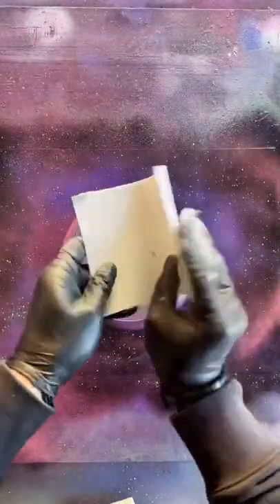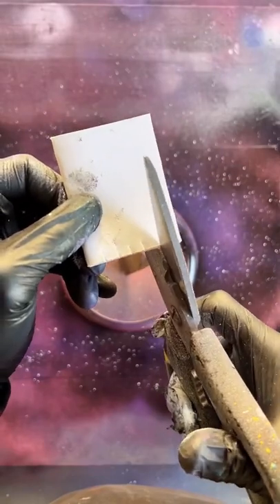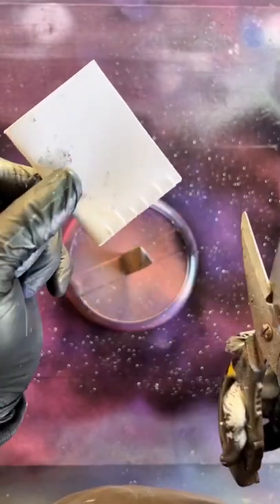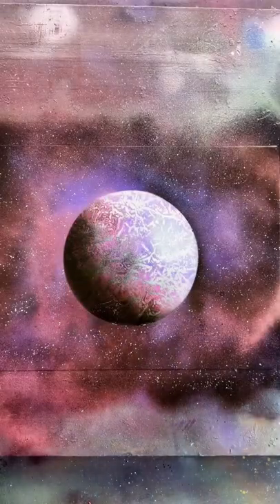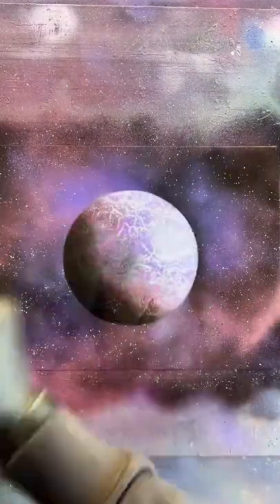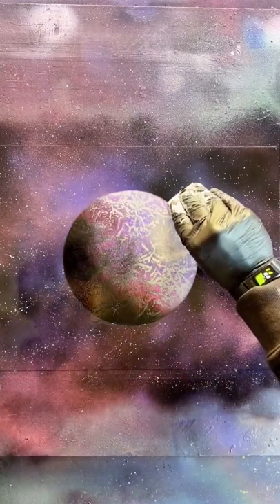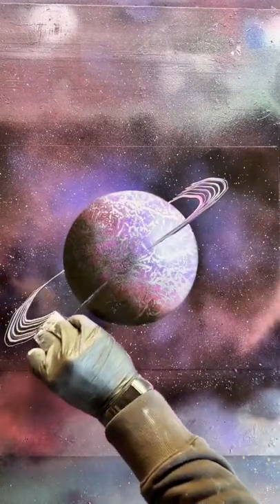How to spray paint a planet painting with rings